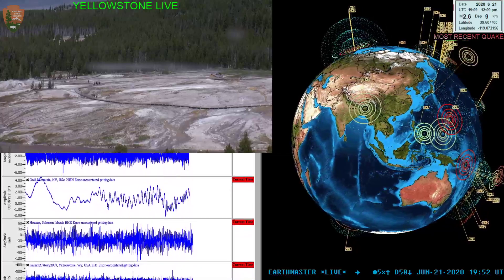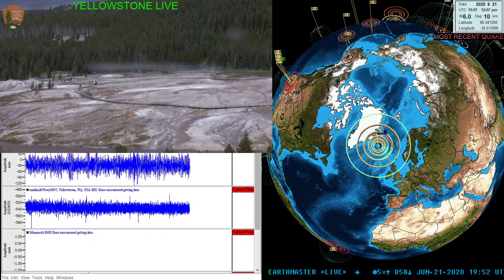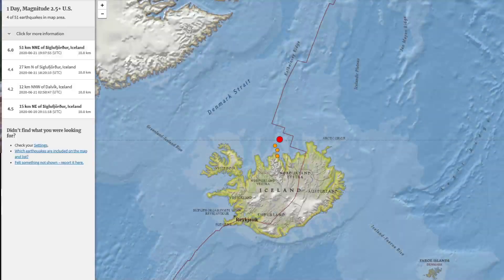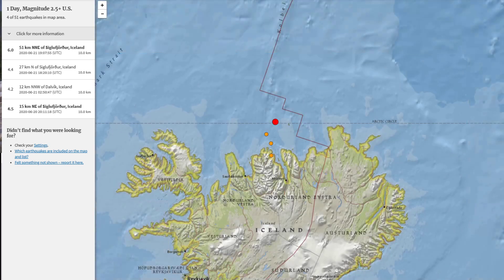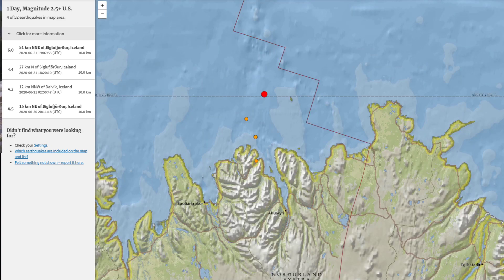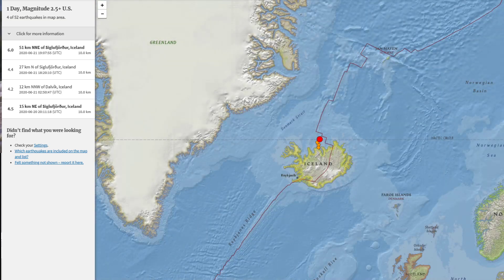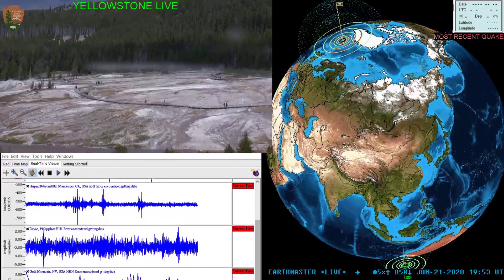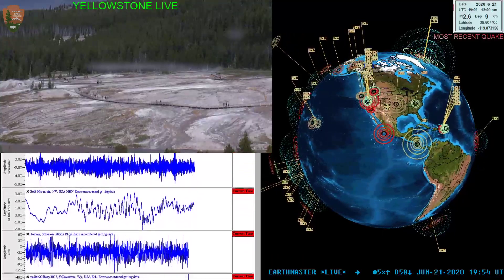6.0 Earthquake Iceland 6/21/2020